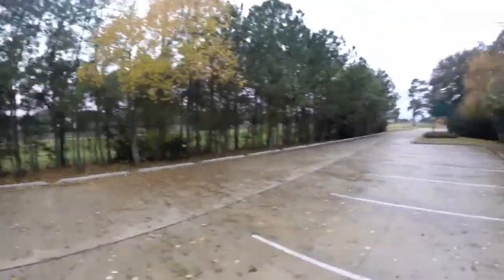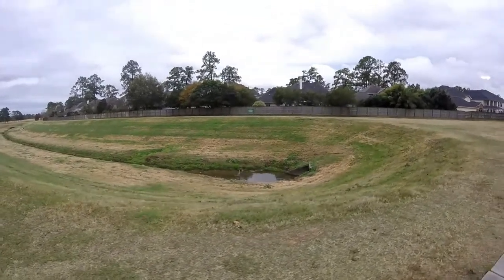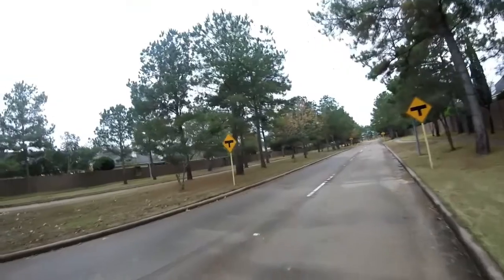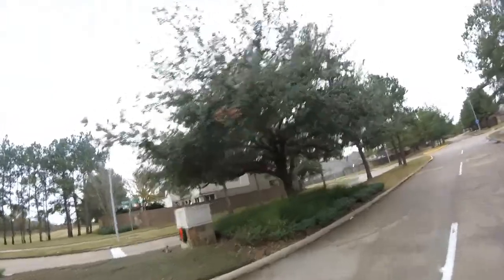Bicycle Ride Part of Gleannloch Farms 2020 12 03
@MyWalkAround @ClaytonSchickOutdoors this is what a blustery late fall day in our part of Texas looks like. Enjoy the Whipping Willow lol